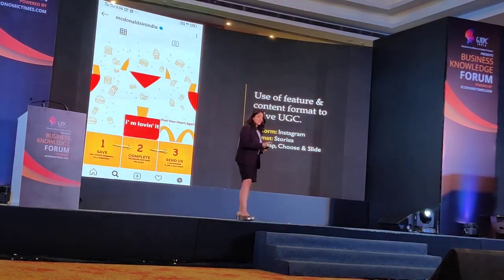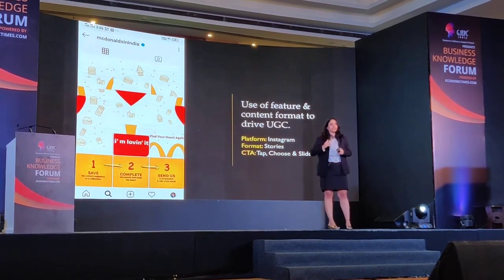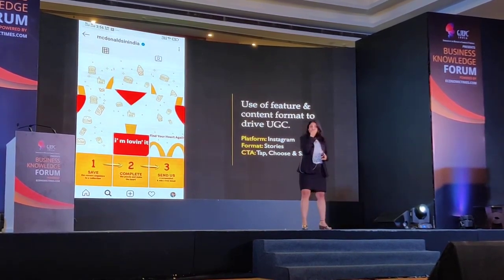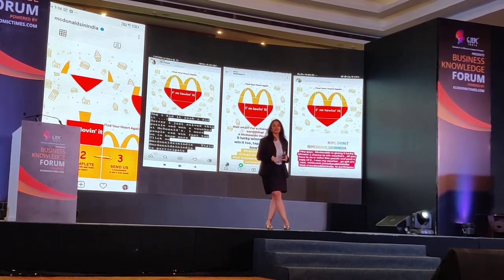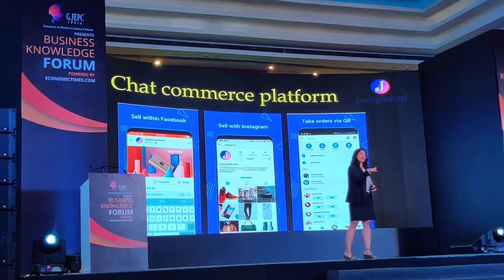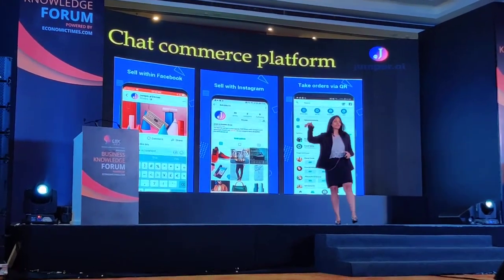Unveiling the Magic: Innovative Social Media Marketing Strategies with Sowmya Iyer, CEO DViO Digital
In a landscape of ever-changing trends, how can businesses not just follow but pioneer the next big thing? Embark on an enlightening journey with Sowmya Iyer, CEO & Founder of DViO Digital, as she reveals exclusive insights into the dynamic realms of digital trends and technology innovations. Delve into the cutting-edge solutions and robust digital strategies propelling brand engagement. Explore her team's groundbreaking use of augmented reality in 'Koffee with Karan,' forging an interactive experience that left users in awe. Uncover the transformative potential residing in seemingly small details, from wish lists to impactful AR integrations, and their profound impact on user engagement. Prepare for an enthralling exploration of the future of technology, where tech innovations, digital transformation, and cutting-edge solutions converge to shape the next era. Watch and learn the secrets to authentically building brands that resonate in the ever-evolving landscape of digital strategy.

About DViO:

DViO is one of the largest independent, highly awarded, digital first marketing companies with a team of 175 professionals operating across India, Middle East and South East Asia.